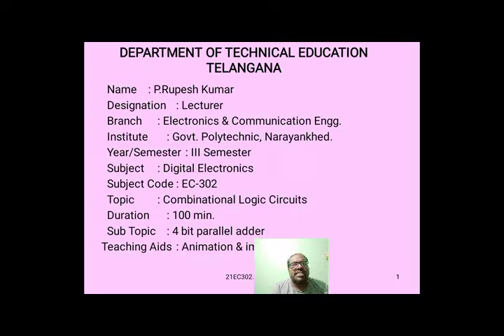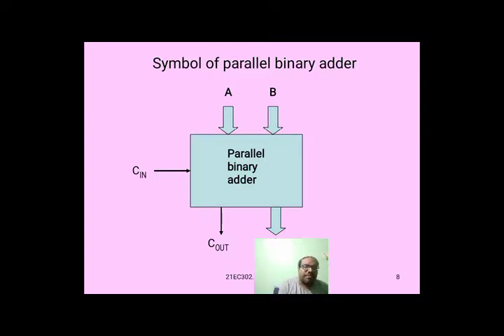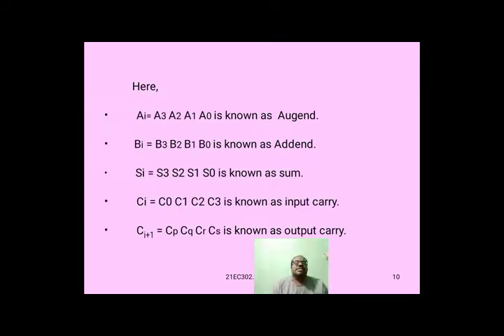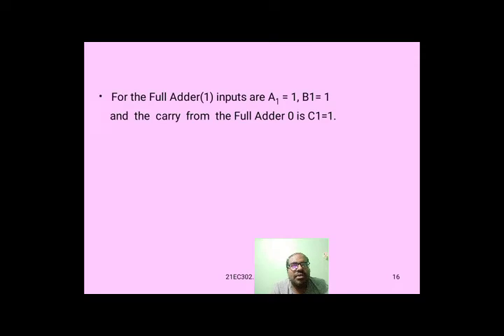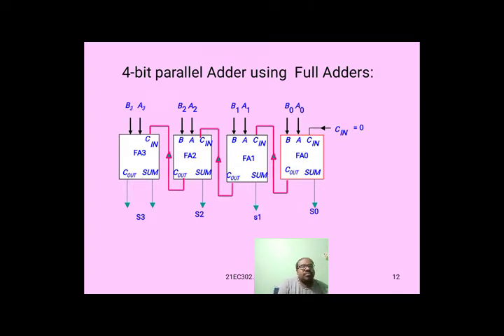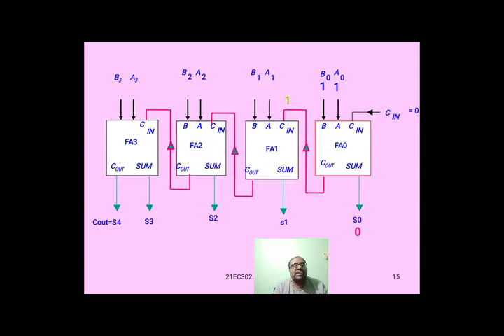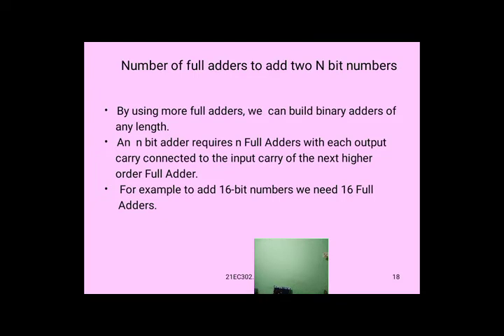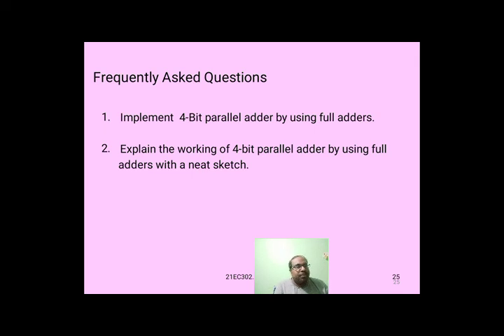4 bit Parallel adder